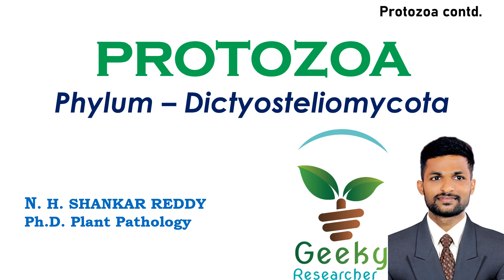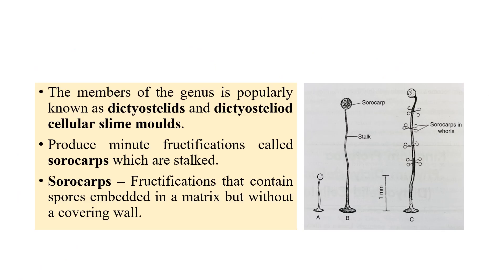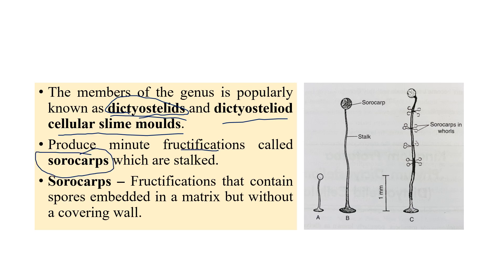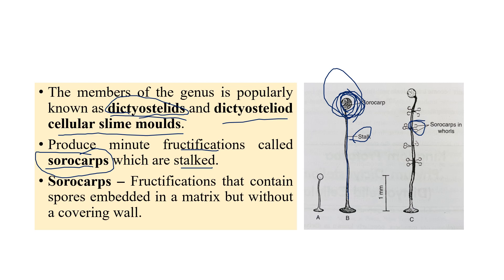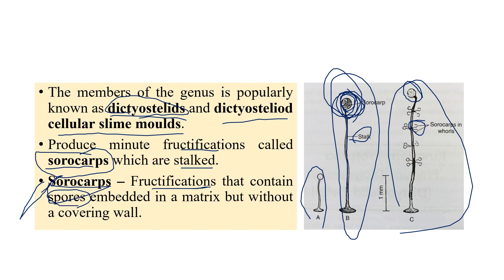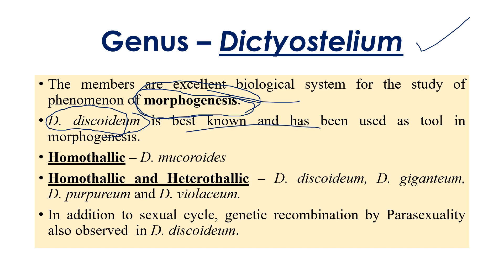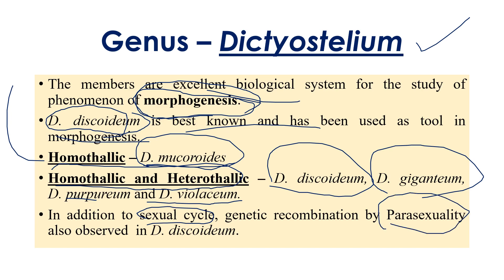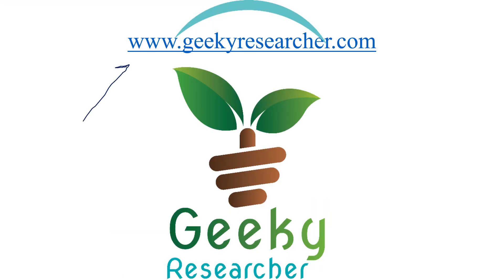Lec 16. Protozoa # Dictyosteliomycota | Mycology | Plant Pathology | B.Sc/M.Sc Agriculture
This video is all about phylum Dictyosteliomycota in Protozoa